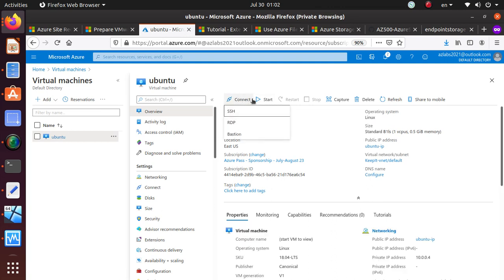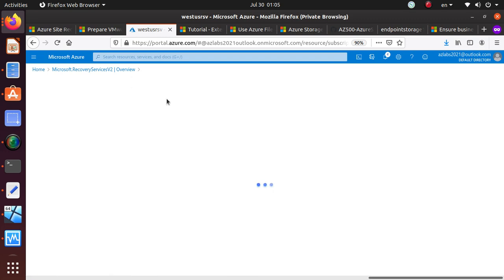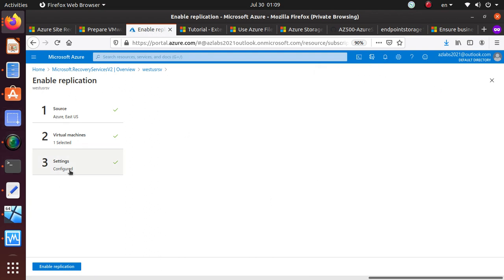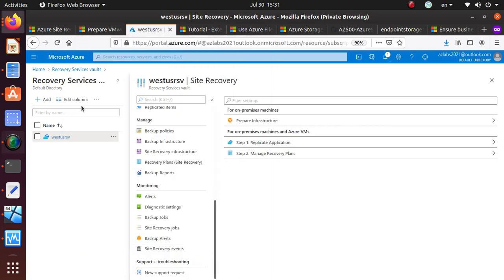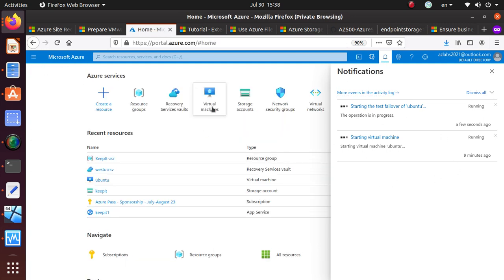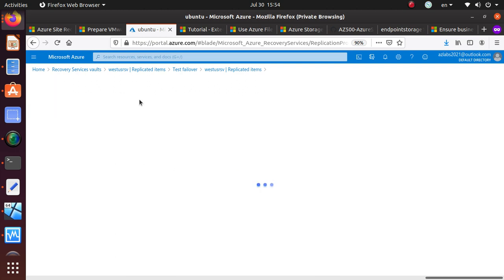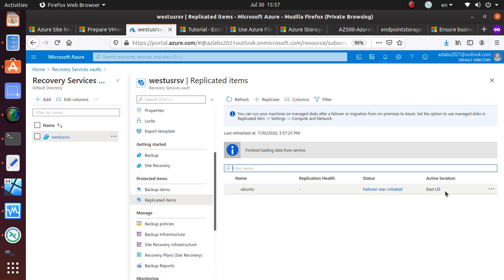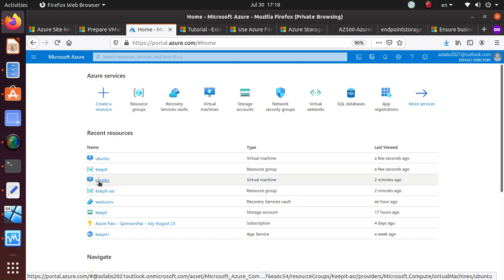AZ 303/304 Replicate Azure AV to a new location using Recovery Service Vault